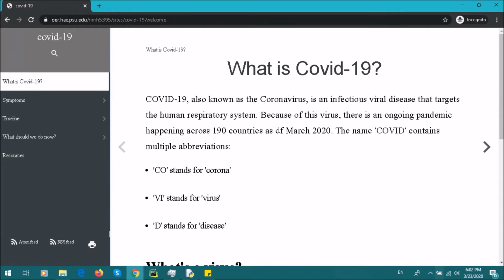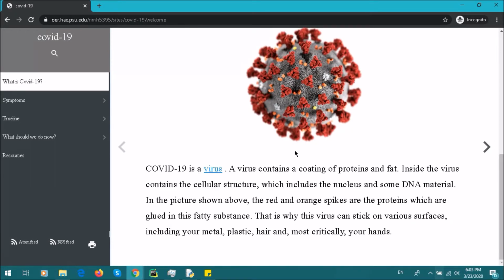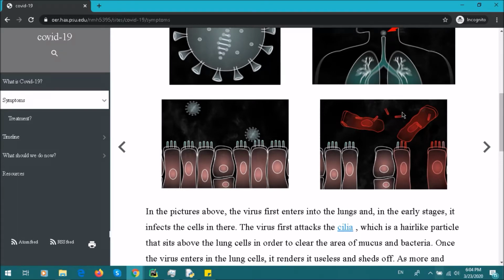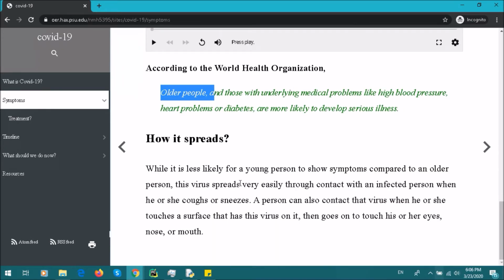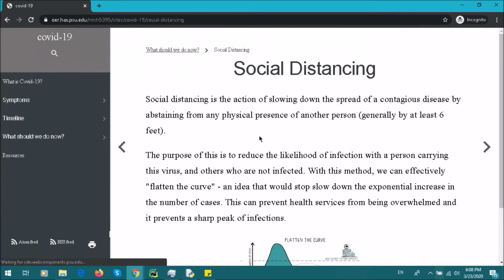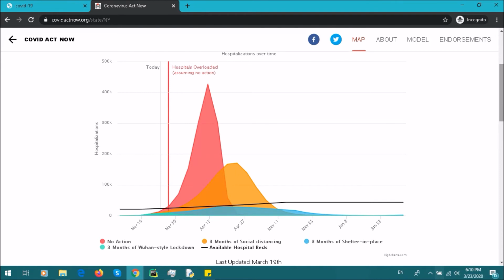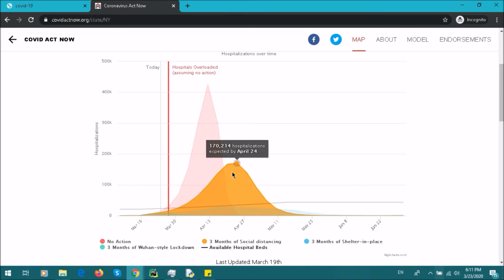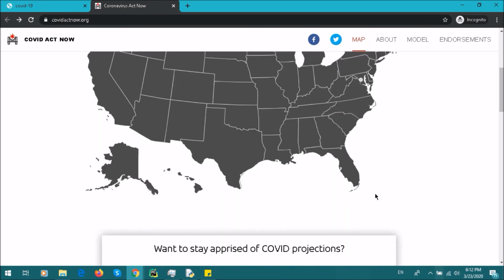COVID-19 - Overview & Actions to take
In this video, I'll give an overview of the coronavirus, its symptoms, actions to prevent and treating this virus and etc.